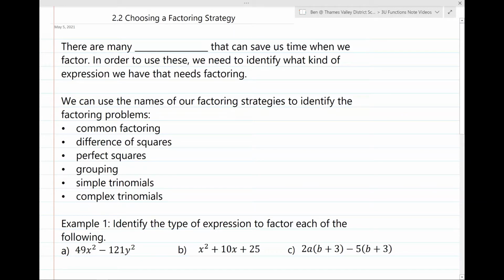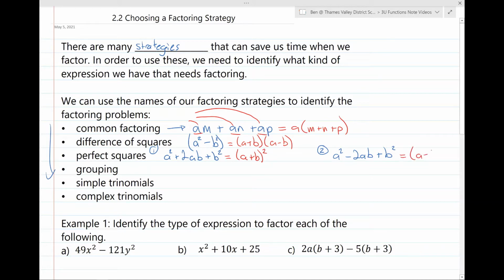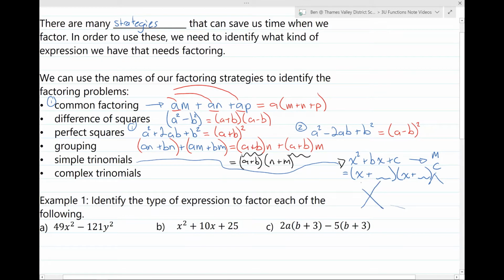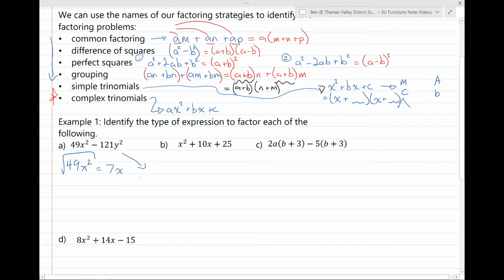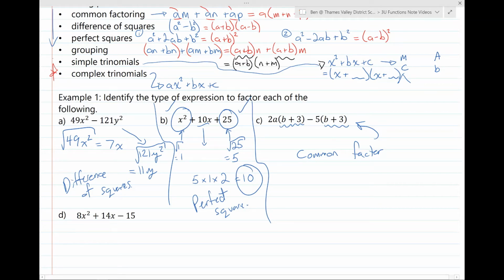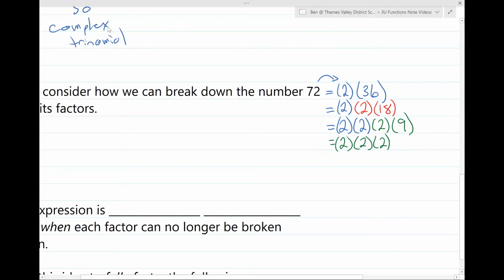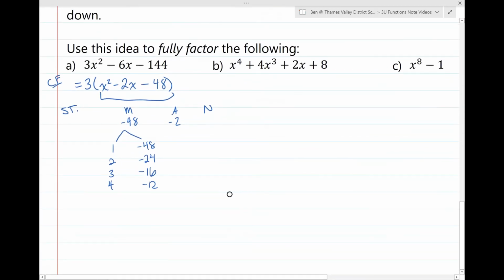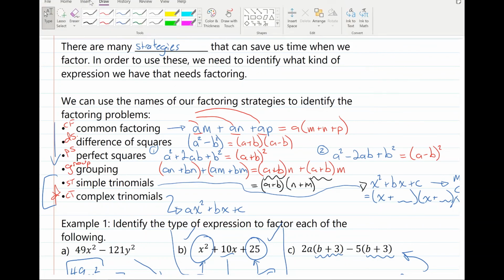2.2 Choosing a Factoring Strategy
0:22 Identifying the type of factoring expression
6:55 Identifying the type of expression (examples)
10:35 Breaking 72 down into prime factors
13:26 Recognizing an expression as fully factored